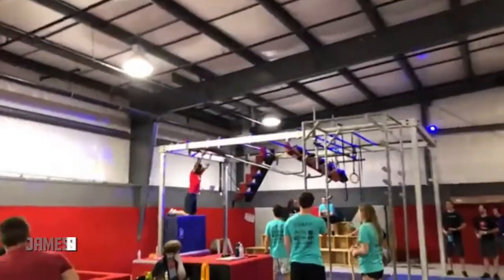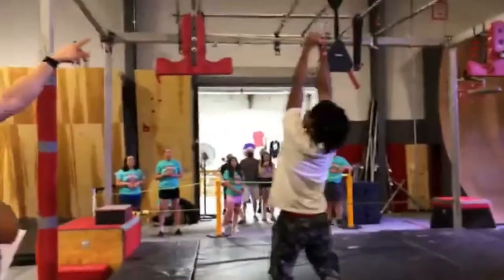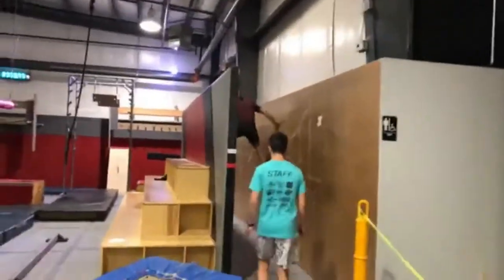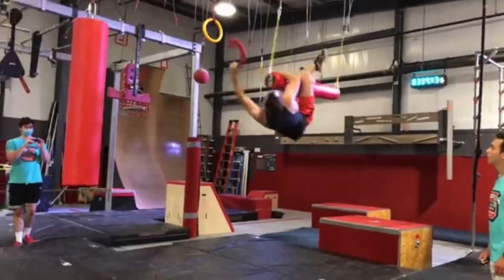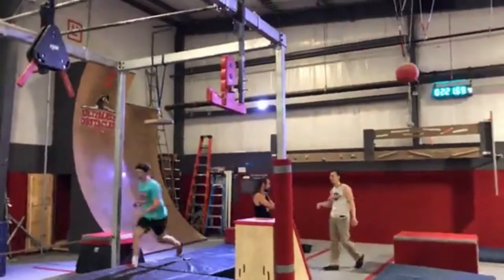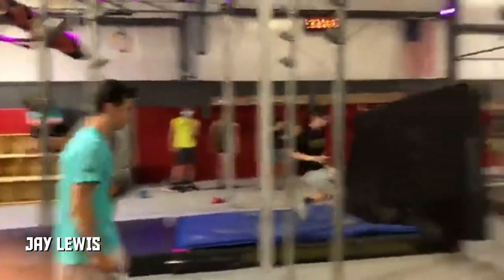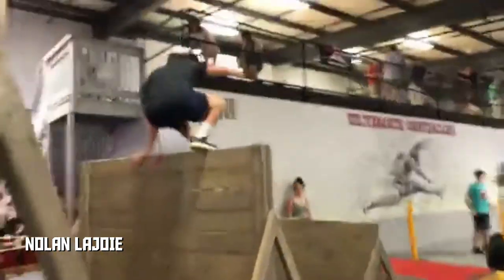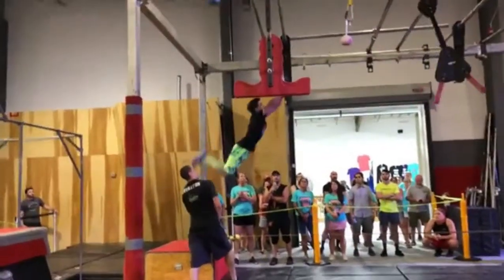NEW ENGLAND REGIONAL | National Ninja League Season 6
The New England region saw more action than any other region. As a result, it produced the largest regional final of the bunch! Hosted at Ultimate Obstacles.
0:00 Intro
0:05 James Mcgrath
3:51 Emmett Breen
6:44 Alyssa DeCarlo
8:05 Vincent Klapper
10:31 Xavier Dantzler
14:36 Allyssa Beird
15:11 Lucas Reale
18:22 Mia Lazarewicz
19:39 Guang Cui
22:31 Ryan Rattazzi
24:52 Peter Dillman
25:52 Adam Nasser
28:46 Zack Eichenstein
29:37 Mark Antioquia
33:15 Jordan Thurston
35:44 Amaury Hernandez
38:42 Conor Galvin
40:41 Luke Packer
43:34 Justin Visco
44:46 Sara Cottone
45:31 Joe Moravsky
50:04 Julien McConnell
52:56 Lucio Battista
56:20 Reece Matthews
59:18 David Cavanagh
1:02:59 Nathan Pardo
1:05:01 Jay Lewis
1:09:03 Ethan Zimmerman
1:13:29 Casey Rothschild
1:14:25 Matt D'Amico
1:18:02 Nolan Lajoie
1:18:37 Luke Dillon
1:22:20 Matthew Bradley
1:24:54 Addy Herman
1:29:09 True Becker
1:33:39 Results
The National Ninja League is the elite ninja competition for athletes around the United States and the world. We have over 100 facilities in 7 countries. Start your ninja journey today by finding a facility in your area: